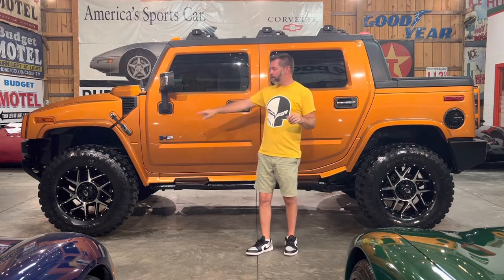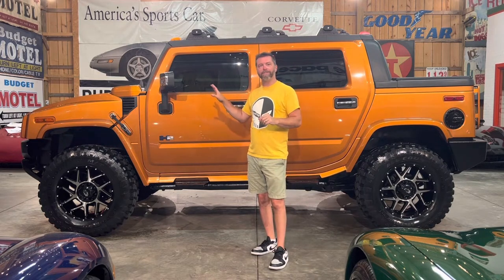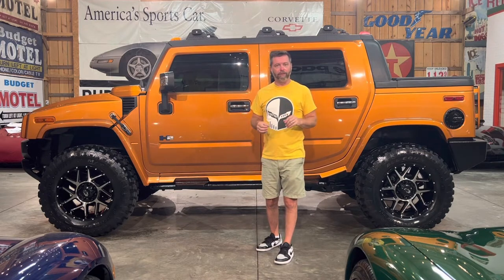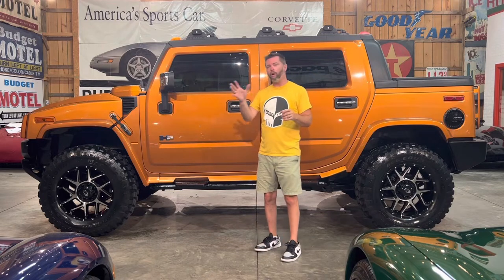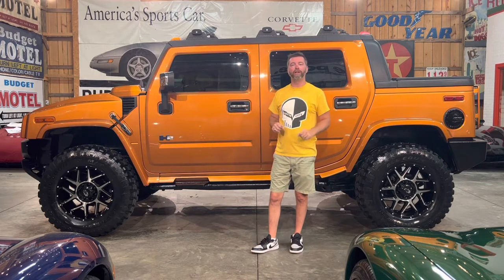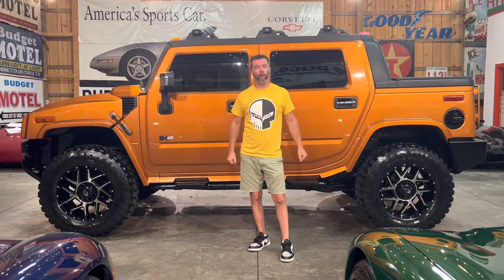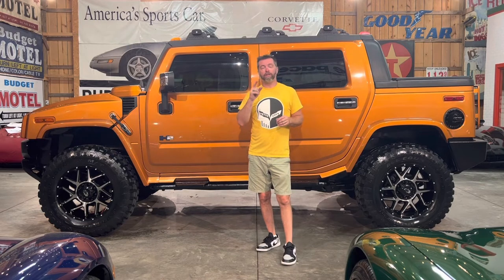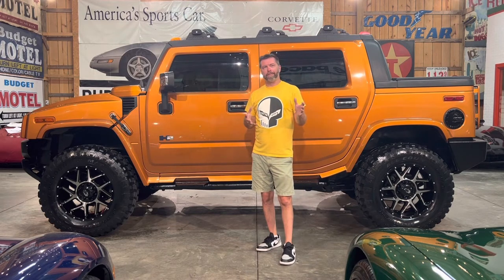2006 Hummer H2 SUT, Limited Edition Fusion Orange, 124k Miles - $29,900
2006 Hummer H2 SUT, Limited Edition Fusion Orange, 124k Miles - $29,900

Another Vette City Hummer, Another Limited Edition Hummer!!!  This one a 2006 Limited Edition Fusion Orange Hummer H2…and absolutely gorgeous!!!  One of only 500 made…and a one-year-only color.  Riding on our go-to wheel package, BRAND NEW 20” Vision wheels and BRAND NEW 37” tires.  As clean underneath as it is on top!!!

$29,900 is a firm price.

Call/text 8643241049 anytime, day or night. No emails please. WE SHIP ANYWHERE!!!

Please read all below:
FINANCING AVALIABLE...two options:
1) We've teamed up with LightStream, a division of SunTrust Bank, to offer low-interest financing to people with good credit. LightStream has an easy online application process, and provides a quick response during business hours. Application process takes less than 5 minutes. Approval is typically same day, and funding the following day. This is a confidential process between YOU and LightStream. Again, LightStream financing is a process between the borrower (you) and lender (LightStream)...we don’t facilitate or participate in the loan process. Most of our customers apply and get approved before coming to look at the vehicle. LightStream puts the money into YOUR checking account, and you then are able to bring a certified check to purchase the car.

2) We have the availability to get all docs needed, same day, to your local bank or credit union for approval. Please contact your local lender for requirements.

See the rest of my for-sale collection at VetteCity.net or search Vette City on Facebook. We are a small, licensed dealer...but unlike other dealers, you are buying from me, at my house, in my barn (SC requires a dealers license if you sell just one car...thus the reason I'm listed as a "dealer"). Very laid back...no pressure at all. I'm not a "car salesman", I'm just a car guy, and Corvettes, along with a few other unique GM products, are my passion. I don’t operate strictly on by business hours...so give me a buzz, or shoot me a text, anytime! I know these cars...and while I may not have 50, 75, 100 cars in inventory, the cars I have are the best there is. I'm very particular about what I buy. None of my cars come from auction, they are all bought from individuals who cared for them well.

FAQ:
1) I don’t have “normal business hours.” Because the cars are at my house, in my barn,
I show by appointment only. I’m typically available any evening, all day Wednesday
and Friday’s and any time during the weekend...but I’ll try to work around your
schedule the best I can.
2) I don’t have any extra fee’s...unlike the “big guys”, I don’t try to add anything on
to the car purchase...the price we agree on is what the car cost you.
3) Transport is offered at .75/mi open, or $1/mi enclosed (one way, my house to yours).
We have to schedule transport after purchase, and transport can take up to two
weeks.
4) I have temporary tags...so when you drive off, you’ll be 100% legal.
5) If you fly in, I’ll pick you up at the airport! Nearest airport is GSP.
6) We accept very few trades, just because our inventory is so specialized...but shoot me
what you have via txt, with pictures and miles, and I’ll look. Trade value must be at
KBB rough trade-in value.

I'm located 2 hours from Charlotte, 2hrs from Atlanta and 2hrs from Columbia...and an hour from Greenville SC. Easy to get to via I85. I'd love to have you down to check out the collection...so give me a buzz!